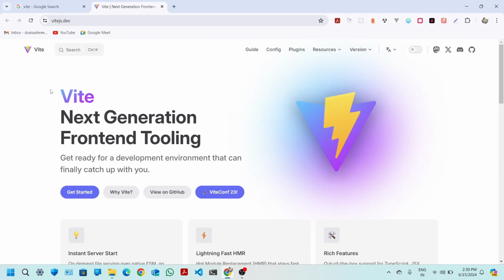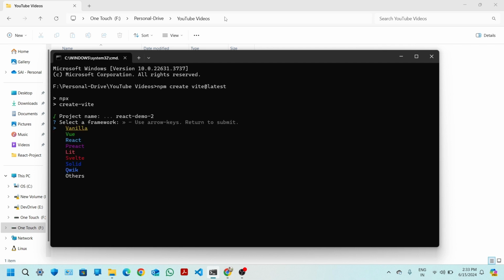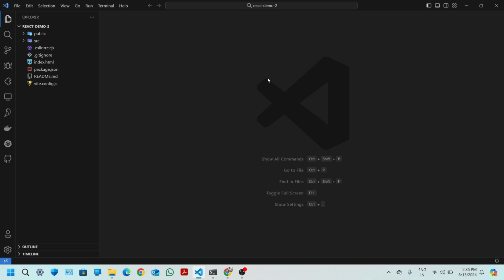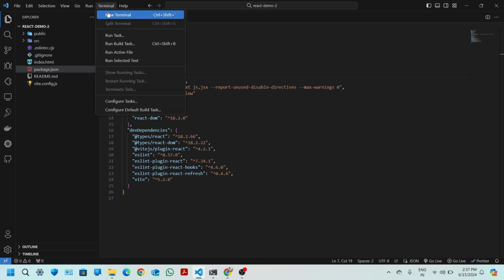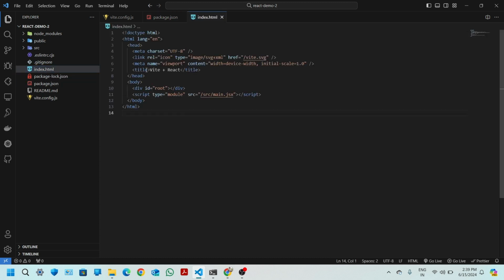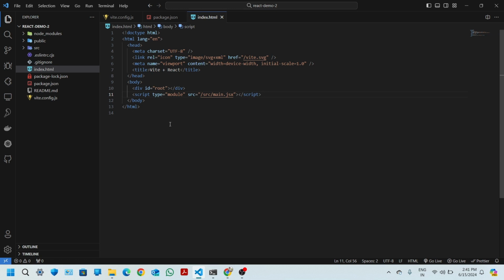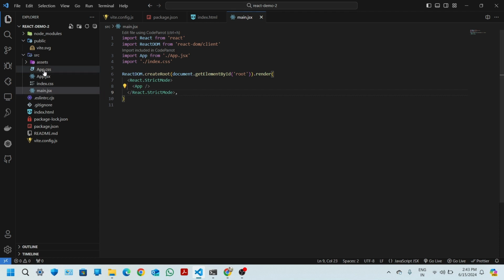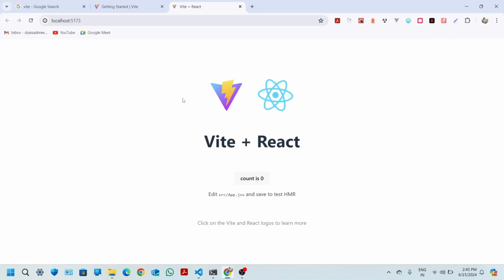How to Create React Application using Vite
This tutorial will explain how to create react application using Vite react.
Step 1: vitejs.dev (Goto this website and click on Get Started)
Step 2: npm create vite@latest my-react-app -- --template react
This step 2 will create a bare react application.
Step 3: npm run dev
This step will execute how to execute react application in local system.